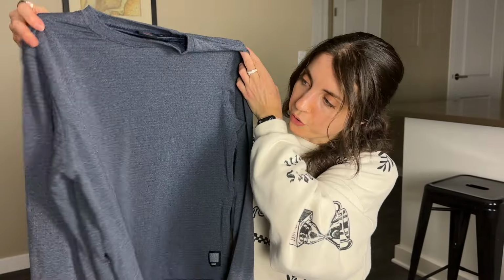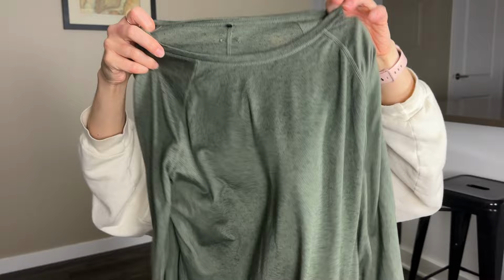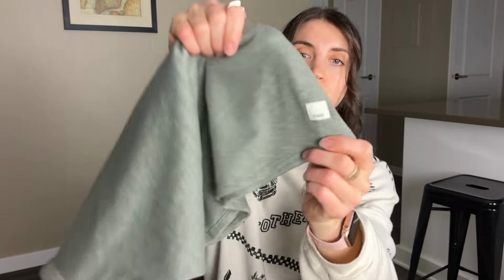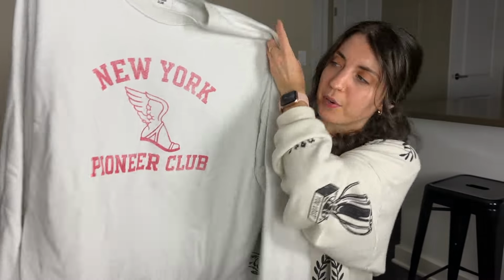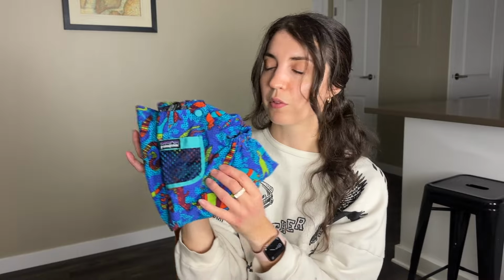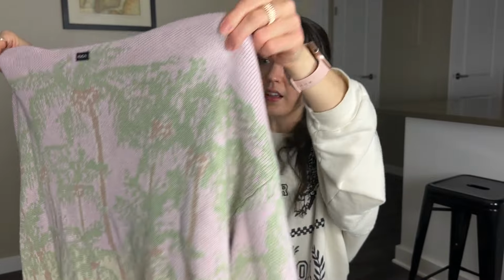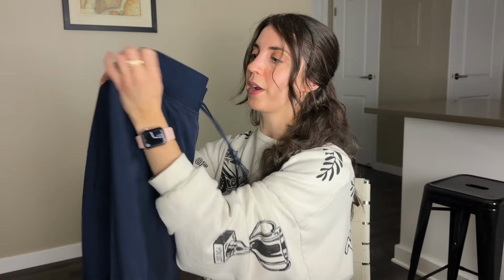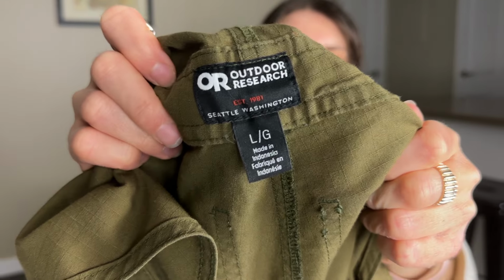No one grabbed this?! 🤯 Goodwill Outlet bins thrift haul to sell on Poshmark and eBay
I found several of my favorite brands to sell on Poshmark and eBay at the Goodwill Outlet over the last week. Lots of good outdoor brands in this haul and a couple new-to-me ones as well.

*Poshmark: Use code "NELLYSTHRIFT" when you sign up to receive a $10 credit

Supplies I use:
*Wooden top hangers
*Wooden bottom hangers
*Portable steamer
*Sweater shaver
*Box lights
*Thermal label printer
*Shipping tape
*Packing paper
*Thank you stickers: ​